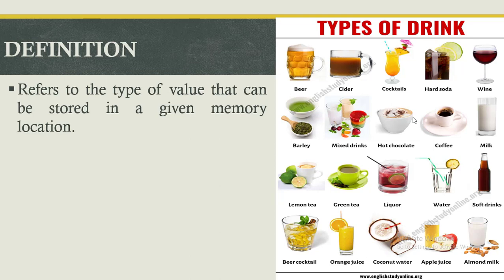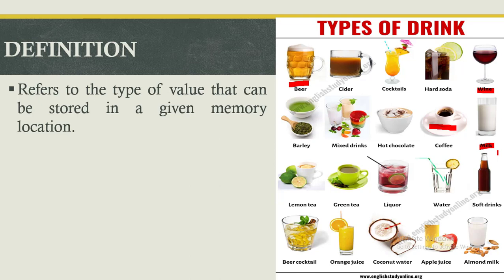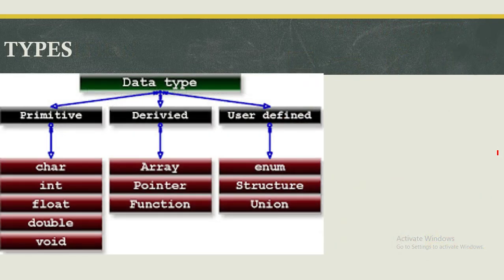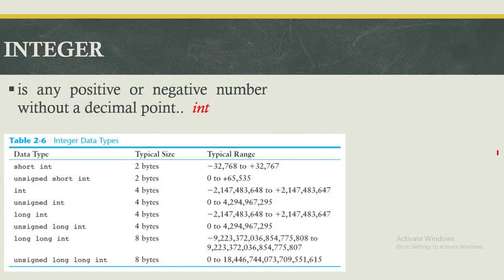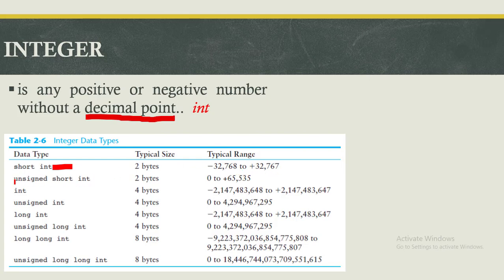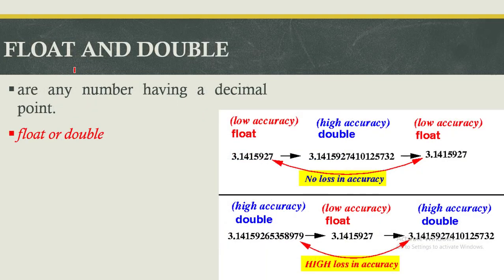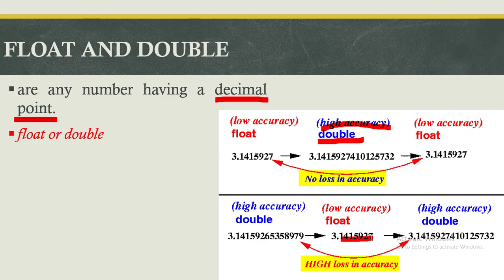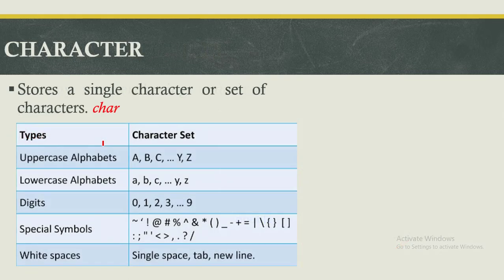DATATYPES AND TYPES IN C PROGRAMMING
This video explains the definition of Datatype, the different types of datatypes, a detailed explanation of the primitive datatypes.